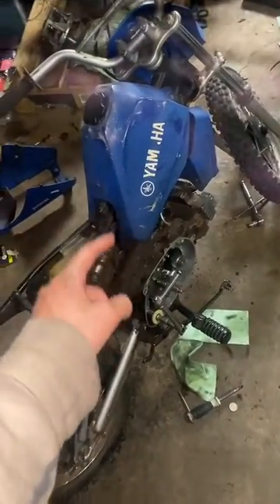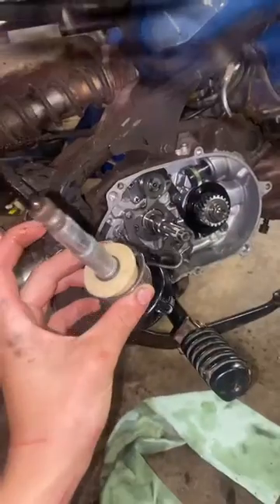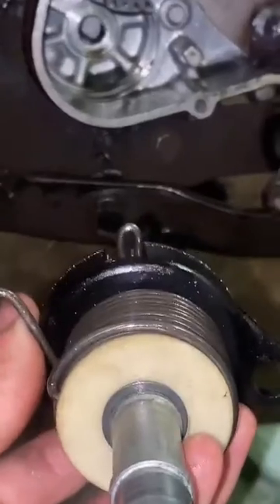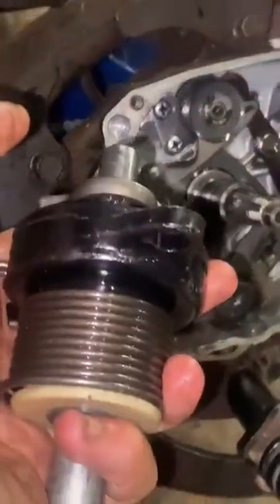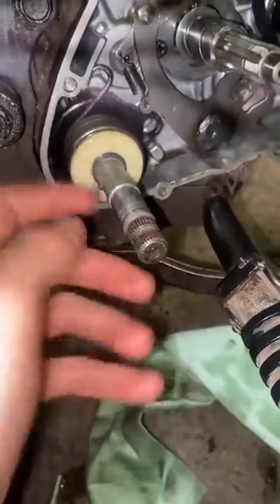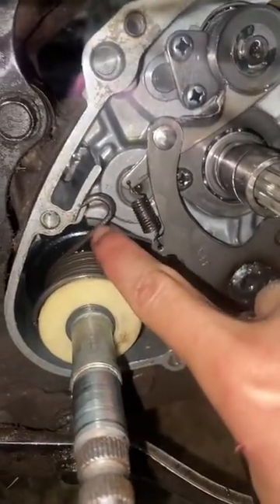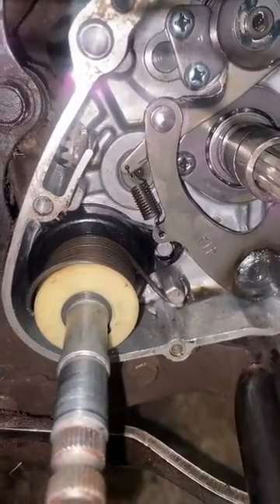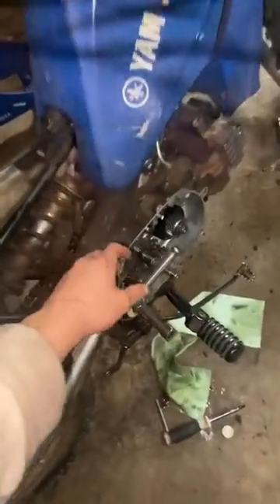PW80 Kick start return spring fix | Darzrt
In this video i show you guys how to install the kick start axle on a pw80, it should be the same for every year

if you need anything im active on these platforms